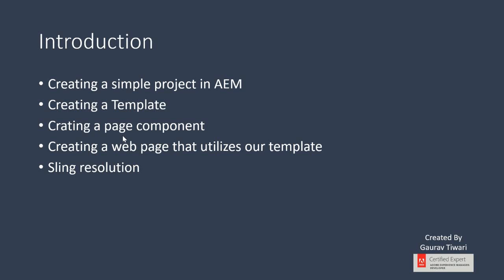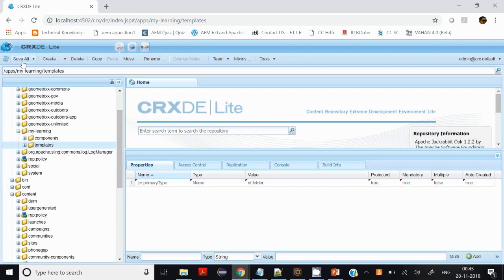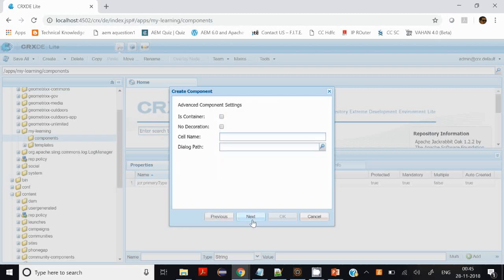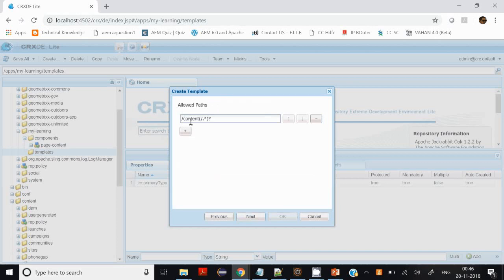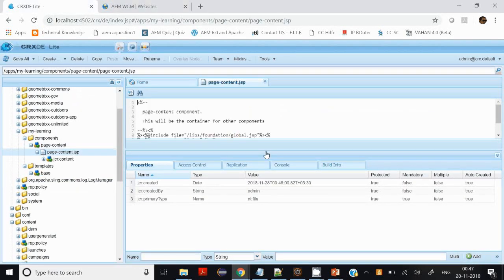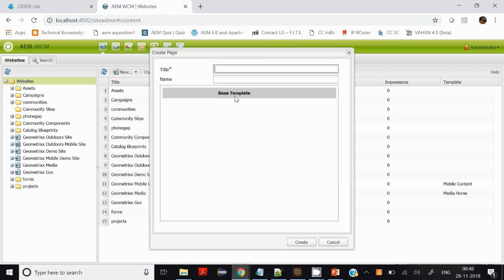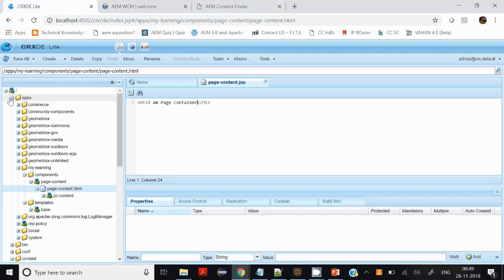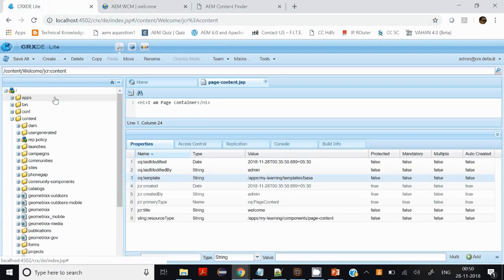Creating Project In AEM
This video describes how to create a simple UI Project in AEM ,It also describes how to create a template and component and how you can make use of template to create your website page in AEM.